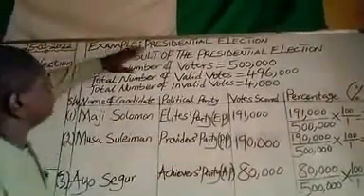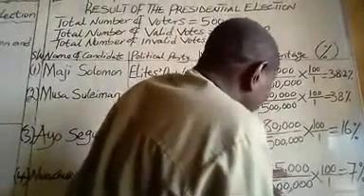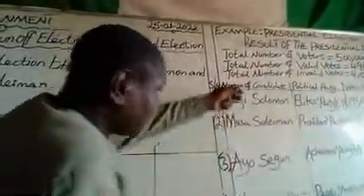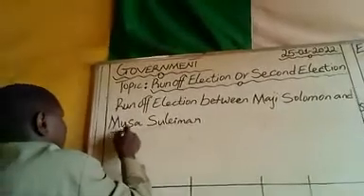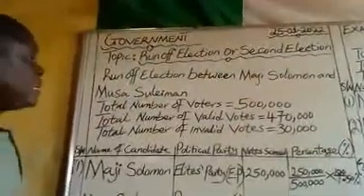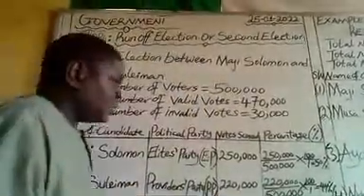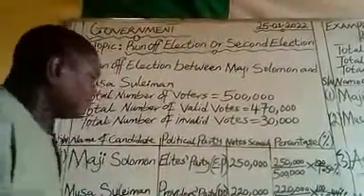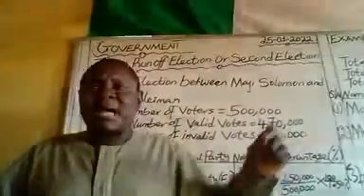Runoff Election Or Second Election, volume Three (3).